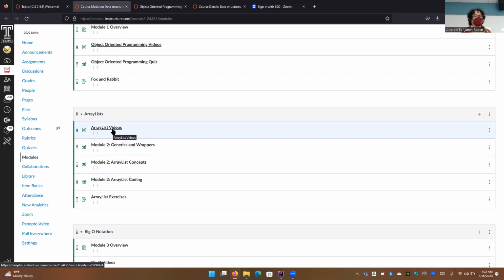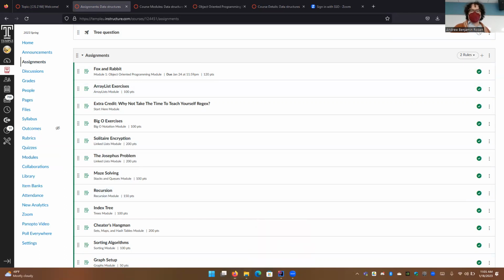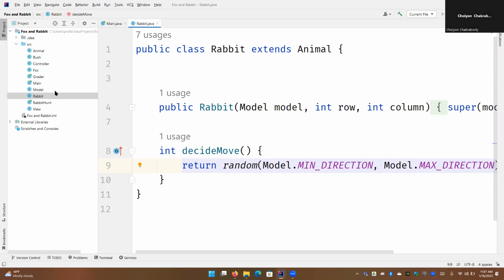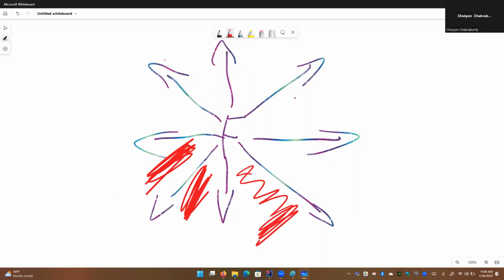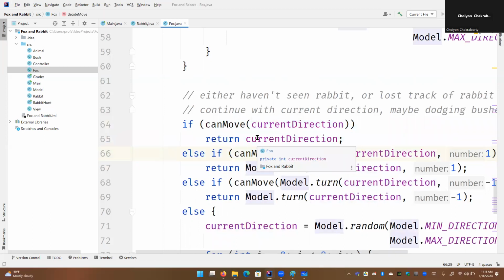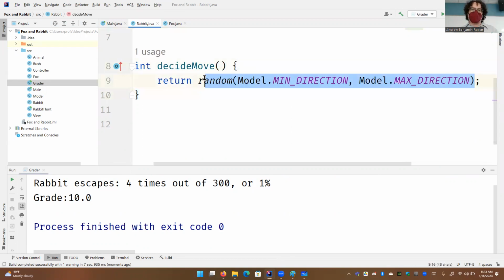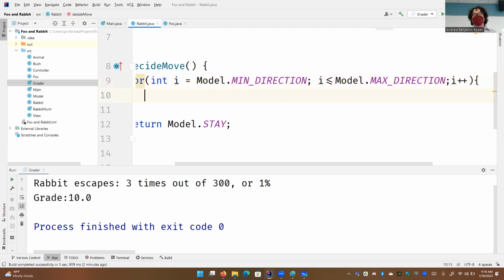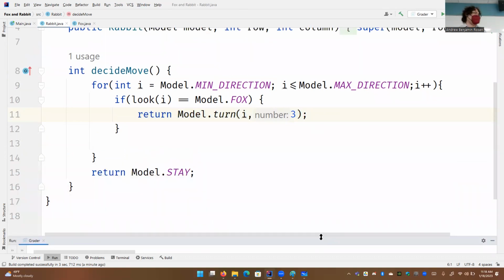2168 First Lecture